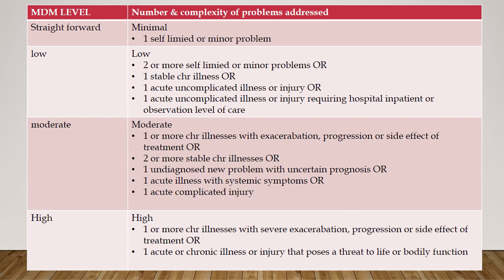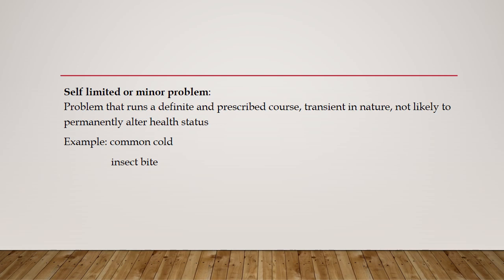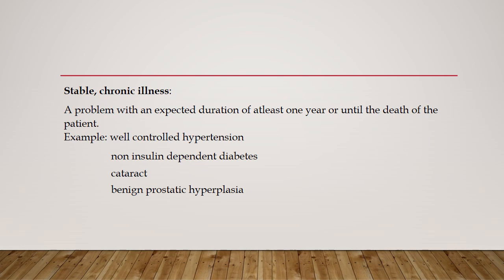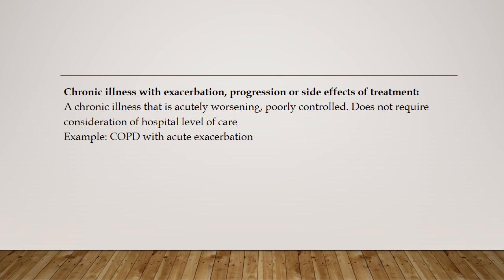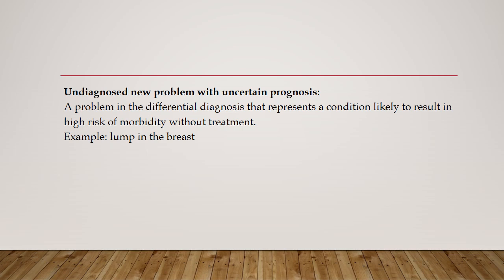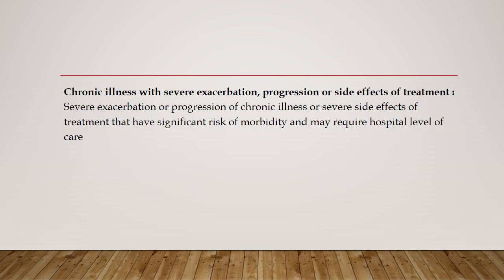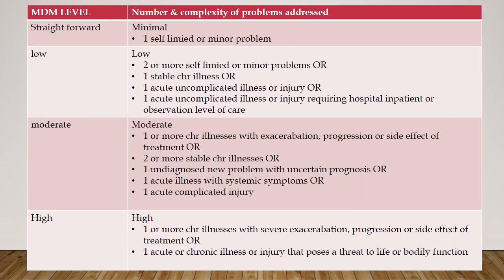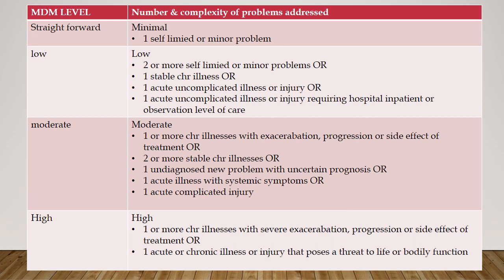MDM table || E&M || problem table || english